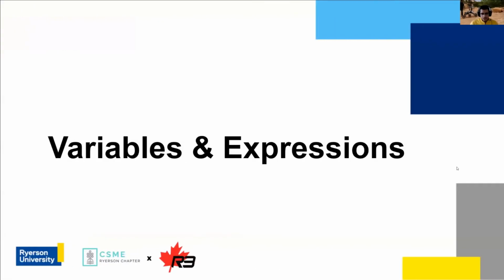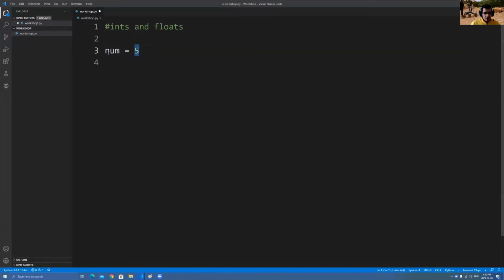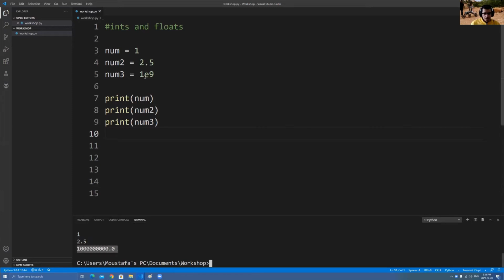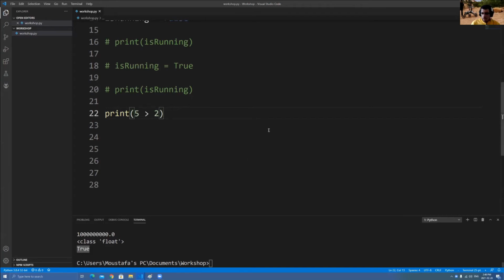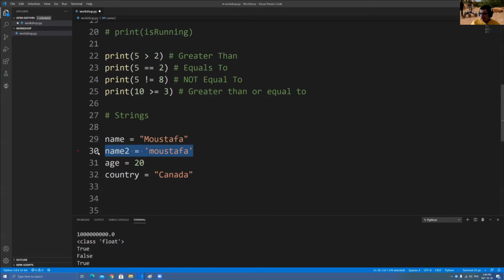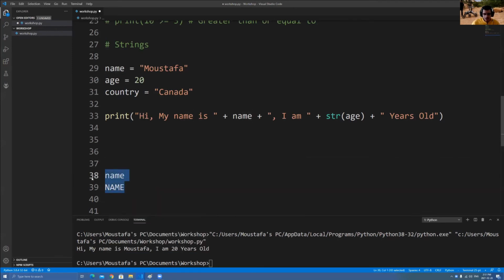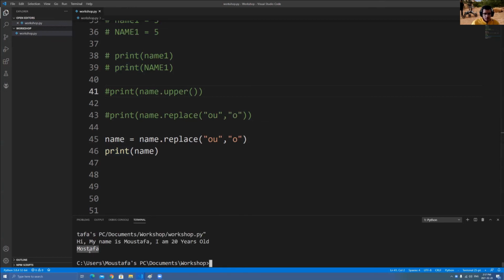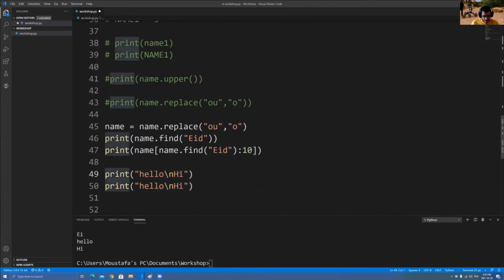Python Lesson 1: Variables and Expressions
In this lesson we will go through how to initialize variables and expressions.